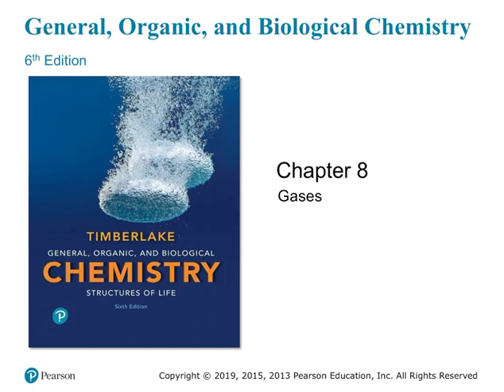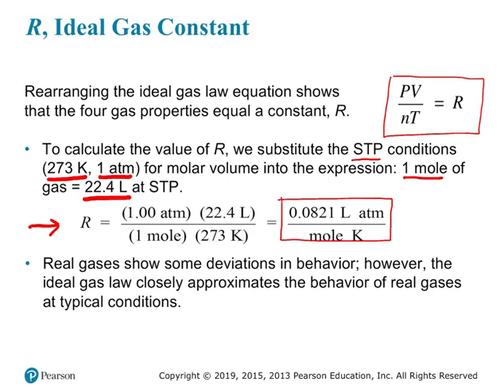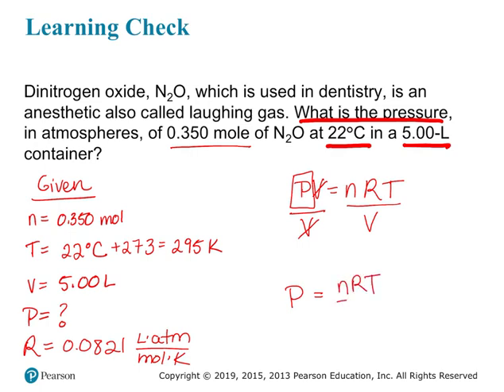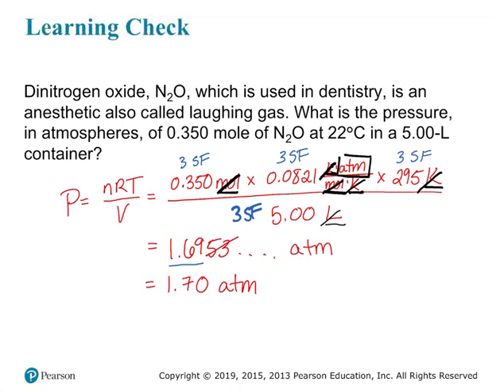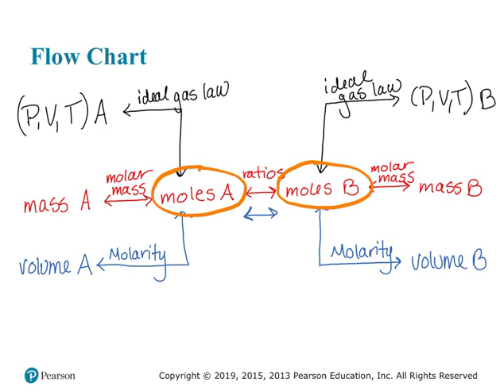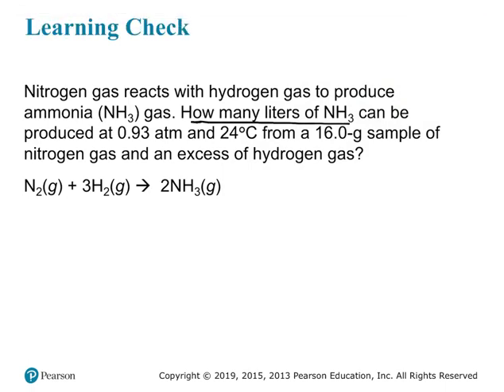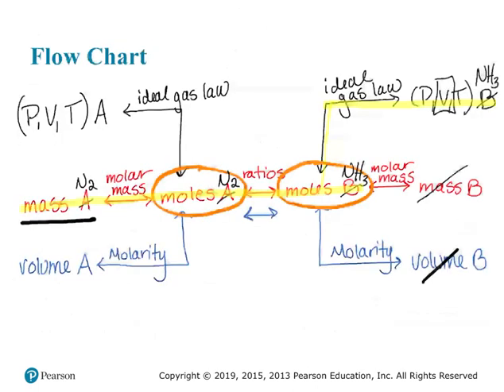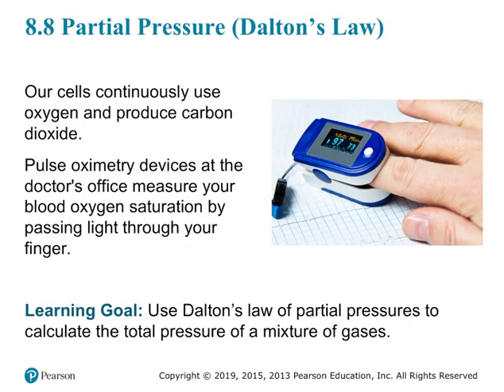CHEM& 140 Chapter 8 - Video 6